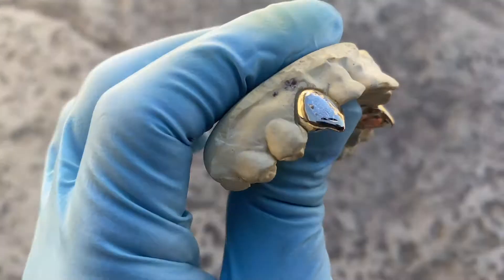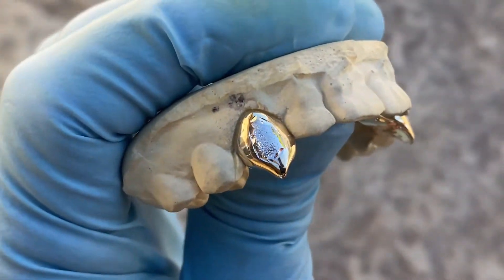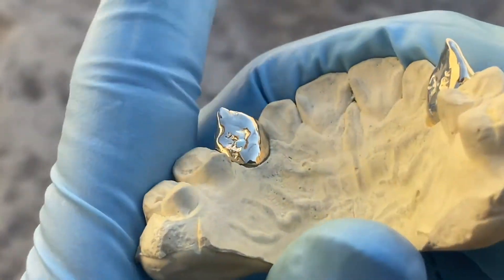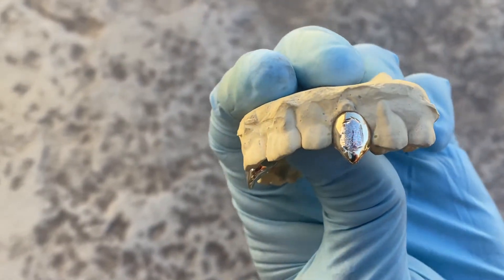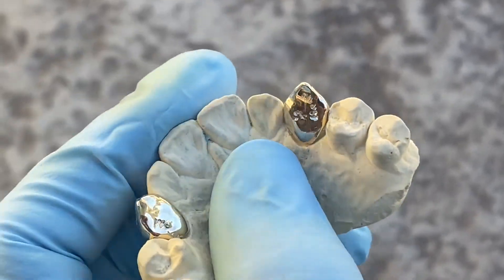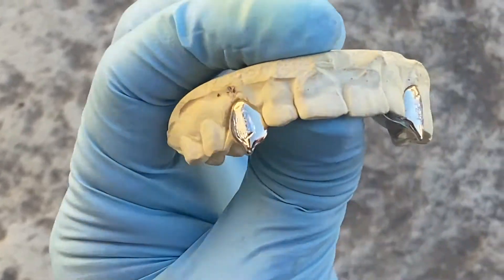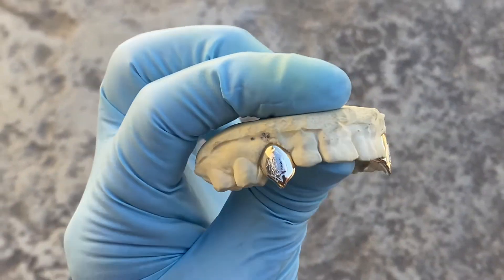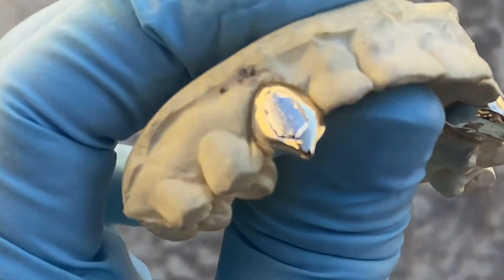Solid 10K Gold Diamond Dust Custom Fangs Vampire Teeth Grillz Two Tone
Dazzling custom fitted vampire fangs, real solid 10K gold, 2-tone  with the white dust, custom handmade teeth for a perfect fit.